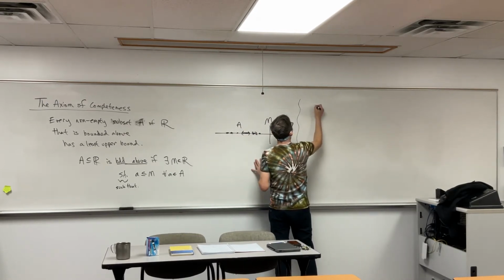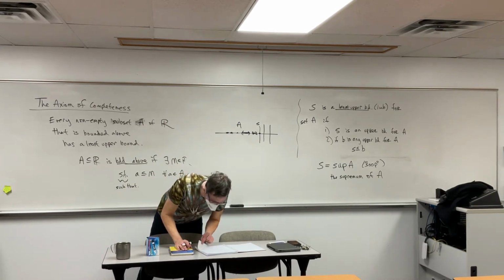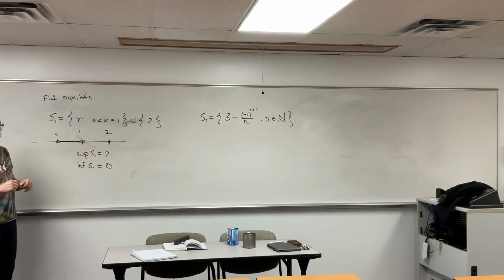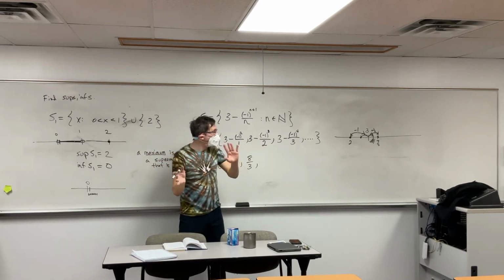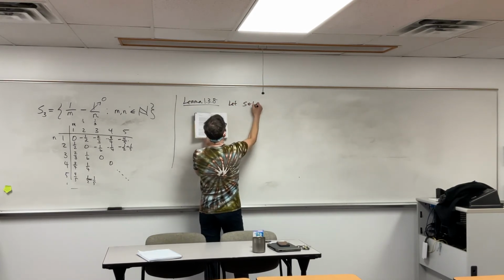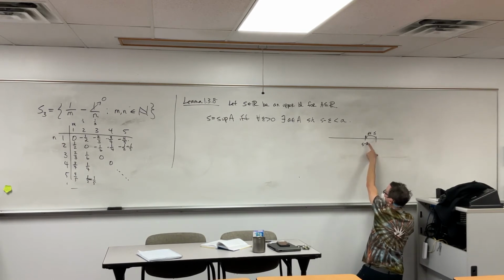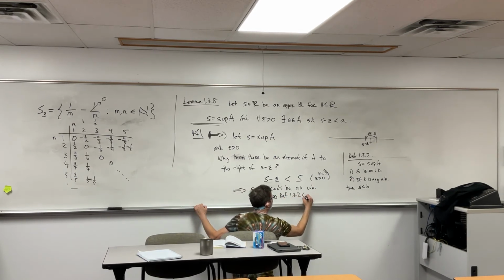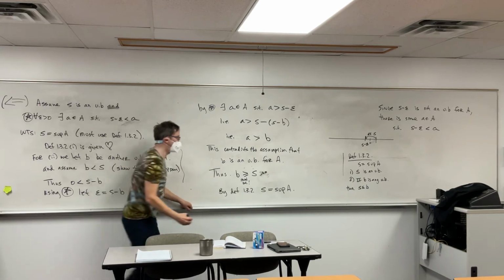MT454 Wednesday - January 12, 2022